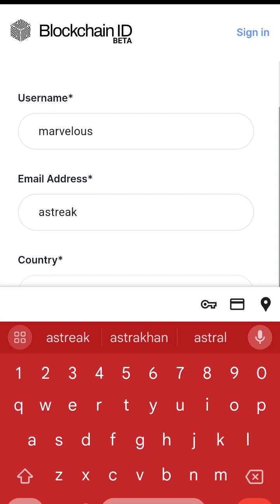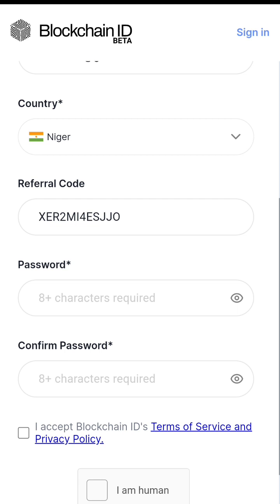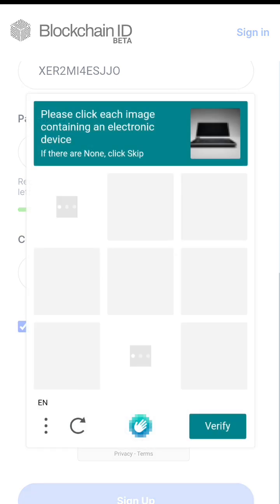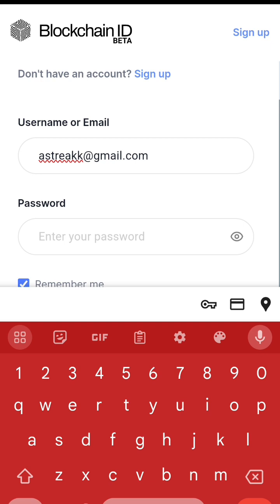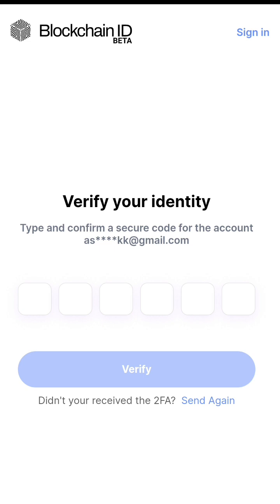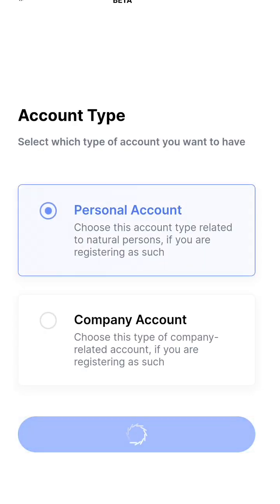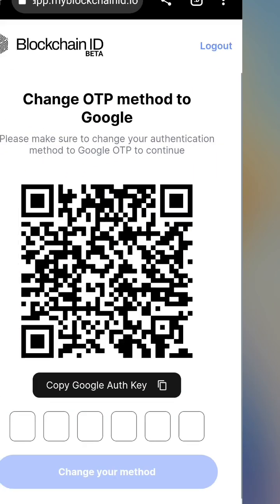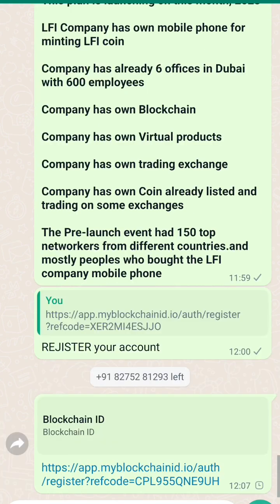LFI account Rejistration in English//how to make complete lfi account//how to rejister in lfi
*LFI has a big plan with big projects*

*This plan is launching on this month, 2023*

*LFI Company has own mobile phone for minting LFI coin*

*Company has already 6 offices in Dubai with 600 employees*

*Company has own Blockchain*

*Company has own Virtual products*

*Company has own trading exchange*

*Company has own Coin already listed and trading on some exchanges*

*The Pre-launch event had 150 top networkers from different countries.and mostly peoples who bought the LFI company mobile phone*

join our what's app group for more updates